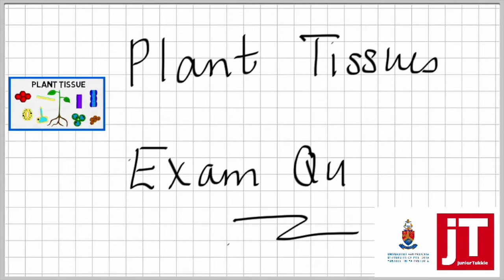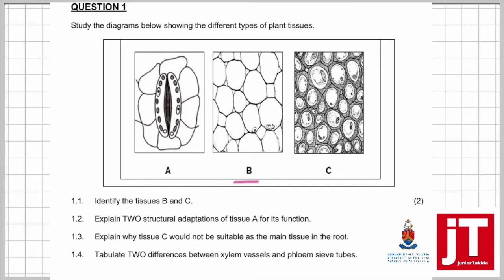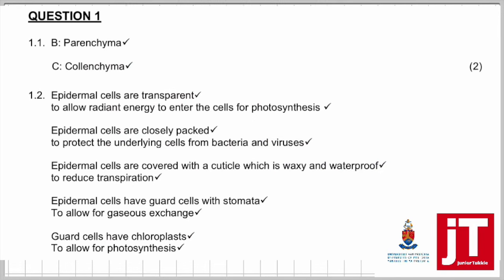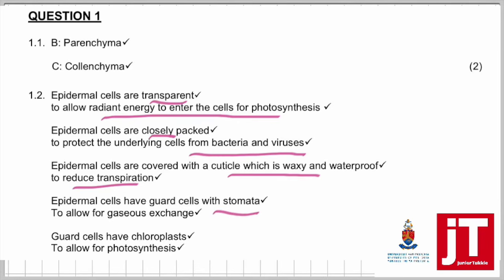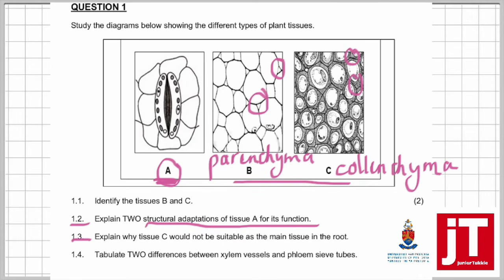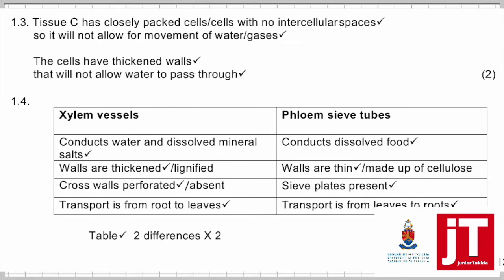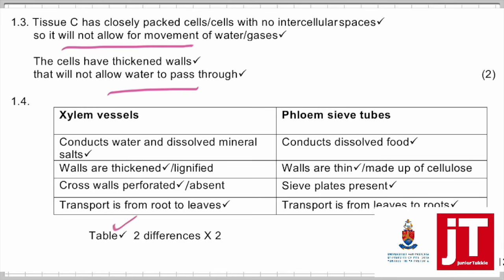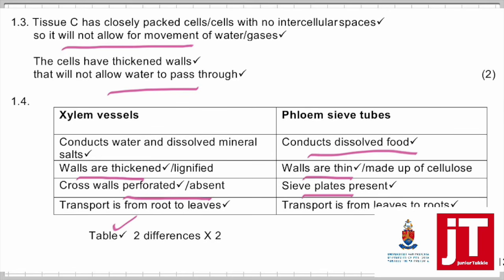6. Grade 10 - Life Sciences - Plant Tissues - Exam Question 1